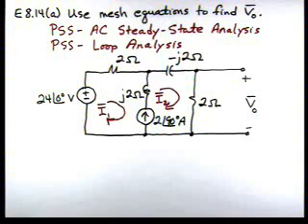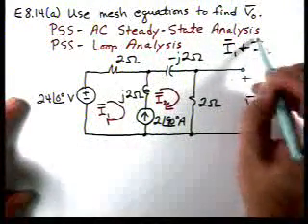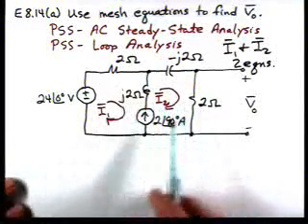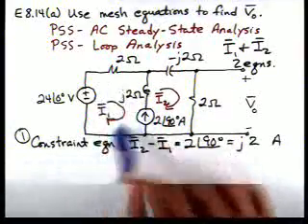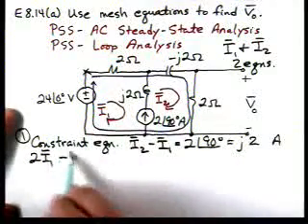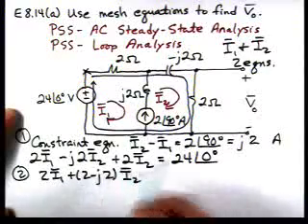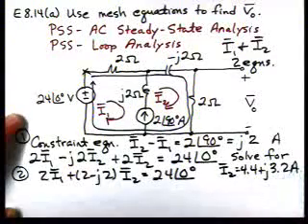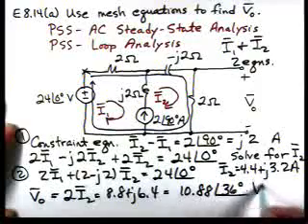David Irwin - Circuitos II - 9ª Edição - Capítulo 8 - Exercício 14a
David Irwin - Análise de Circuitos em Engenharia - 9ª Edição - Capítulo 8 - Exercício 14a

David Irwin - Basic Engineering Circuit Analysis - 9th - Chapter 8 - Exercise 14a